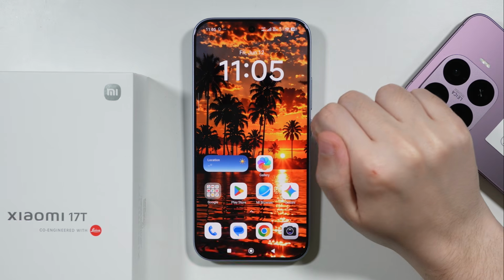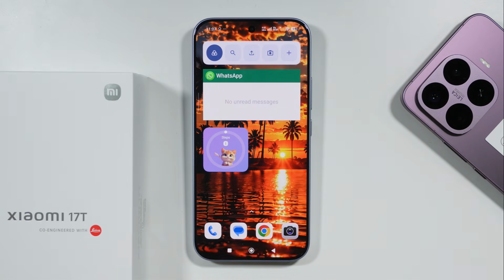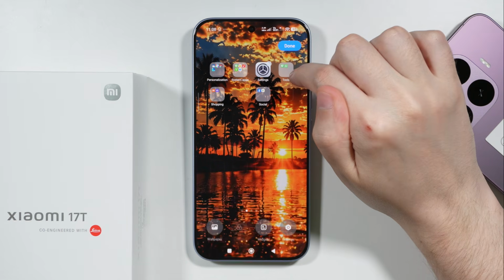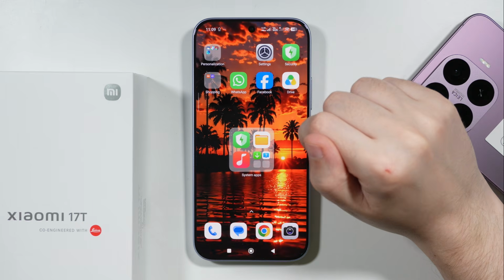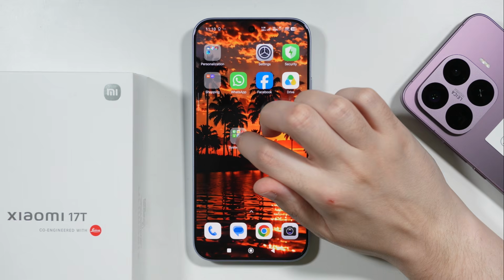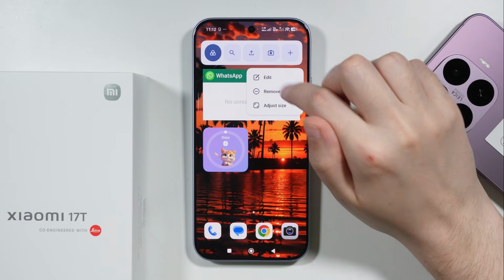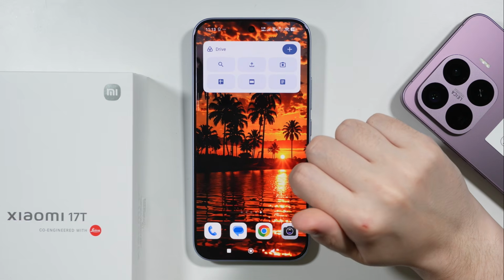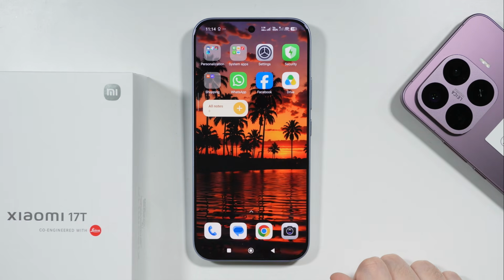Xiaomi 17T/17T Pro: How to Customize Home Screen (Organize Apps & Pages)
In this video, I'll show you how to customize the home screen on your Xiaomi 17T and 17T Pro. You'll learn how to organize your apps and pages for a cleaner, more efficient layout. Follow these simple steps to personalize your device and make it truly yours!